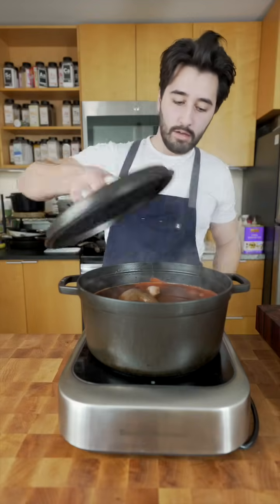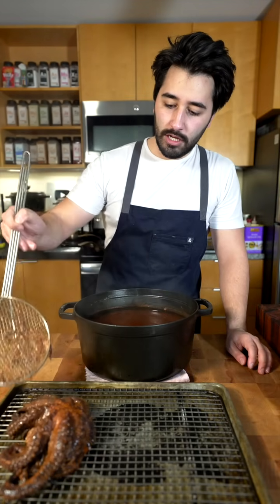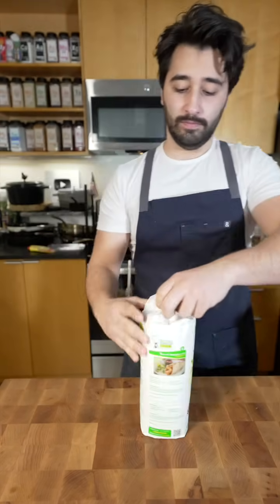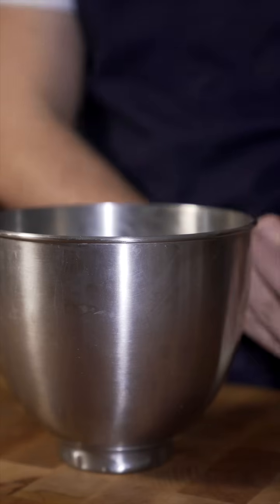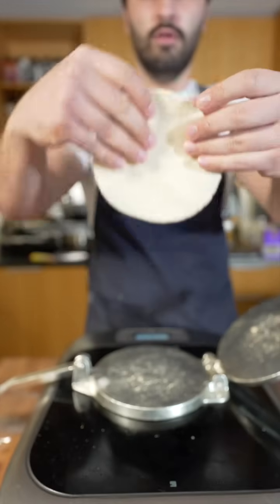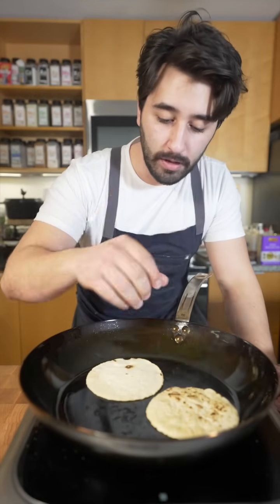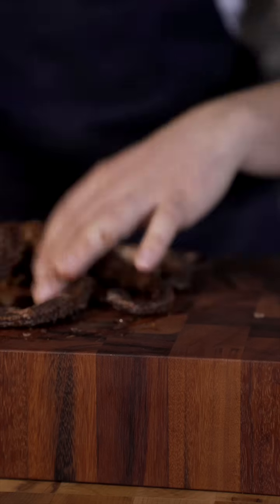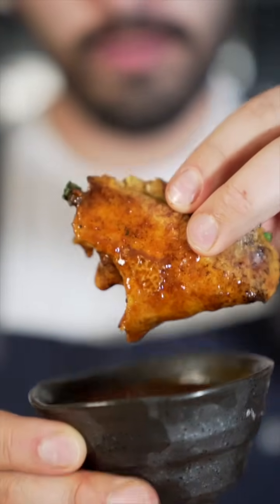Birria Octopus Tacos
Full Recipes here 😌 Yeah You've had birria tacos but what about birria octopus tacos
Birria tacos

Ingredients:
(Birria base)
-2 yellow onions
-1/2 cup garlic clove
-tbsp coriander
-tbsp black pepper
-tbsp ginger pow
-tbsp mexican oregano
-3 cloves
-tbsp chipotle
-tsp cinnamon
-tsp cumin
-4 chile ancho
-7 chile guajillo
-salt to taste
-tomato paste at the end to taste.
-lime to taste

(For the octopus)
-1 Spanish octopus
-birria base
-water to cover

(For the tortillas)
-1 cup masa harina
-1 cup h2o
-pinch salt

 trees and lucy

Let’s be friends on everything ! :)